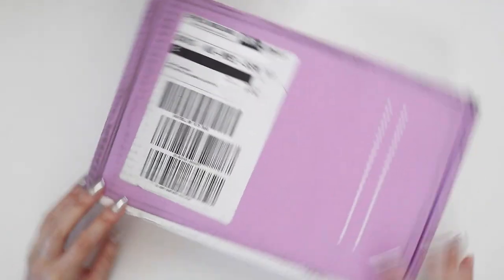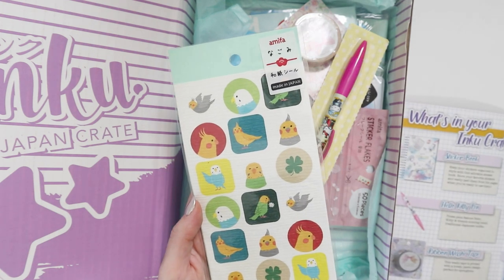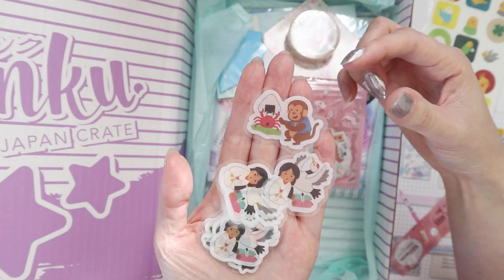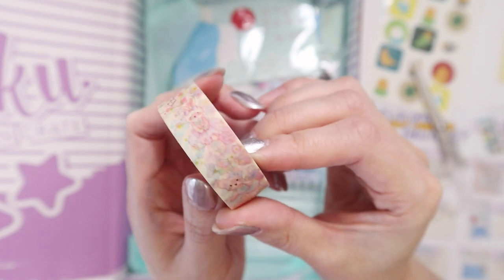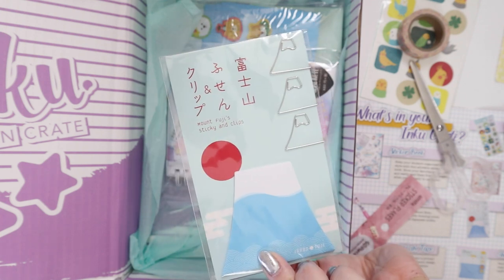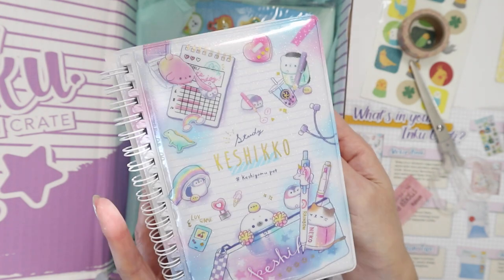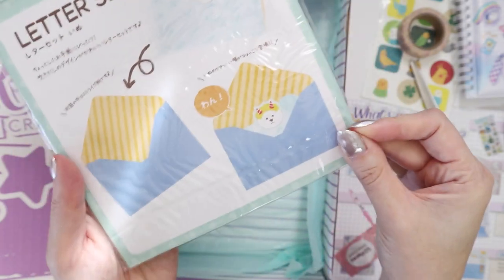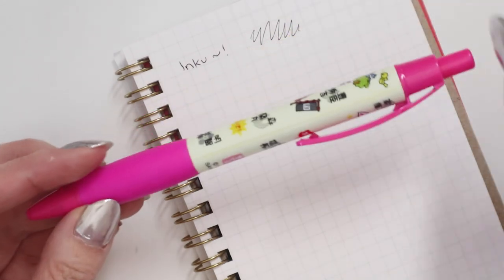Inku Crate May 2020 Box Unboxing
♥ INFO ♥

♥ FIND ME ♥

♥ ABOUT ME ♥

♥ EXTRAS ♥

♥ /ᐠ｡ꞈ｡ᐟ\ ♥